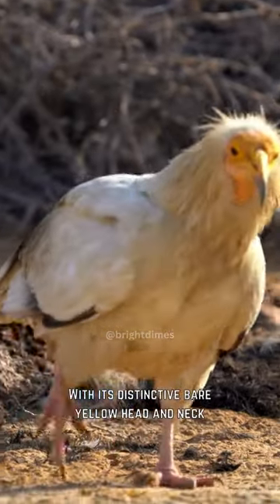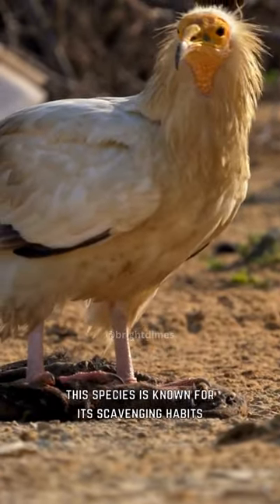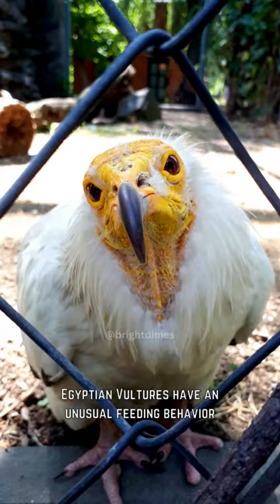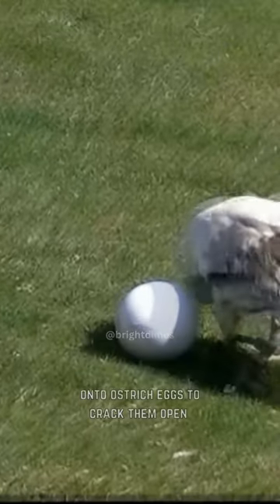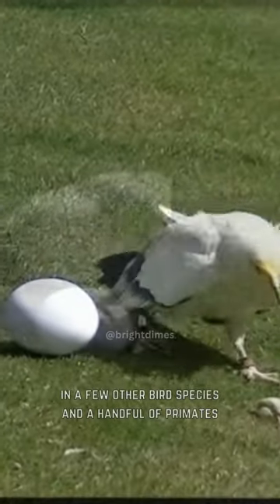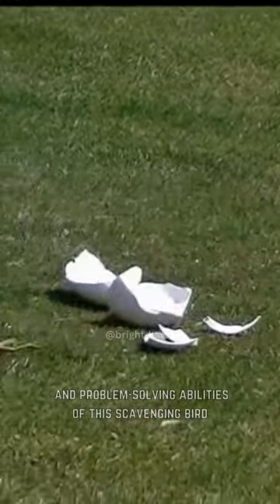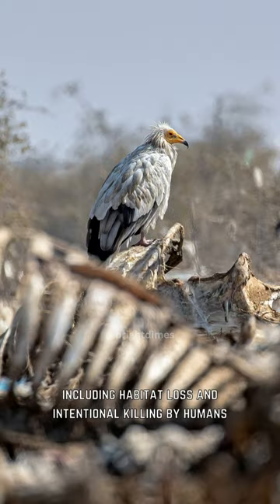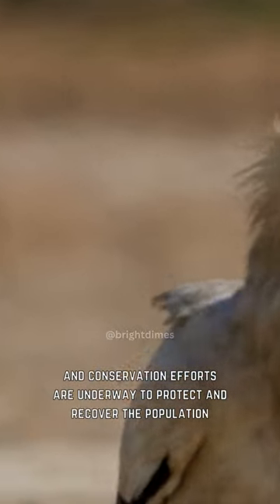Egyptian Vulture | Pharaoh's Chicken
Discover the fascinating world of the Egyptian Vulture, also known as the Pharaoh's Chicken. With a distinctive bare, yellow head and neck, this bird of prey can be found in Africa and southern Europe. Known for its scavenging habits, the Egyptian Vulture also possesses an unusual feeding behavior - using rocks to crack open ostrich eggs. Despite its intelligence and problem-solving abilities, the species is listed as endangered due to habitat loss and intentional killing by humans. Join us as we uncover the story of this unique bird.

If you enjoyed the video, please let us know what else you'd like to see.

Get access to high-quality, copyright-free music for your content creations for 30 days, absolutely free